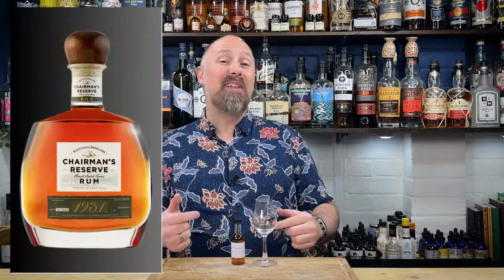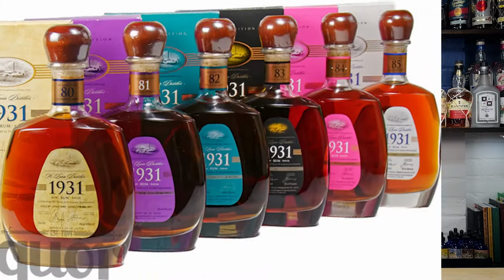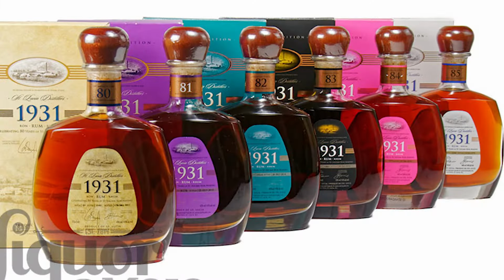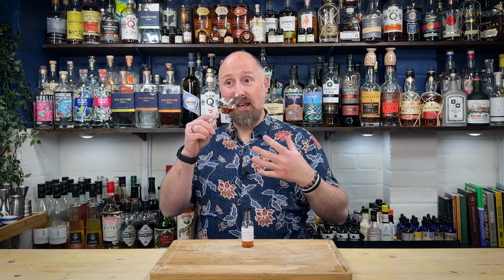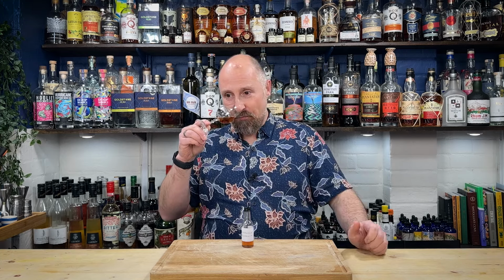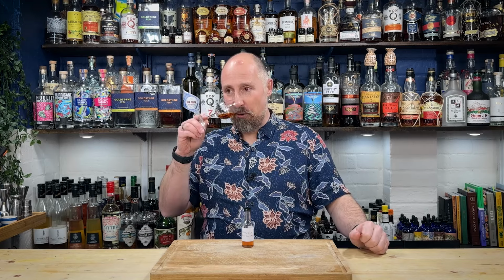Should you ditch all your Barbados Rum for this?! Chairmans Reserve 1931 Tasting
In this video, I'm tasting the Chairman's Reserve 1931 Rum from St Lucia. This Rum is slightly more expensive than my normal £50/$60 Limit. But is it worth the investment? Join me to find out!

(UPDATED MAY 2023) 📔

Time Stamps;
00:00 Introduction
01:10 What is 1931 Rum
05:41 Price Comparison
06:50 Aroma
07:57 Tasting
11:40 Summing Up